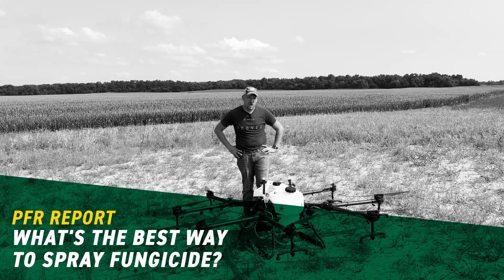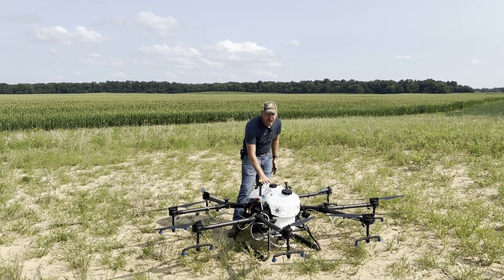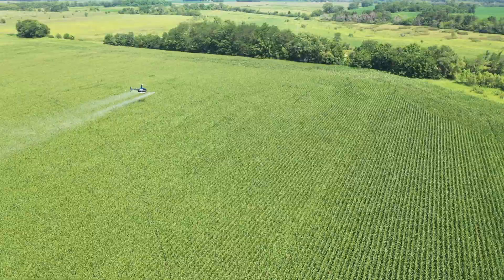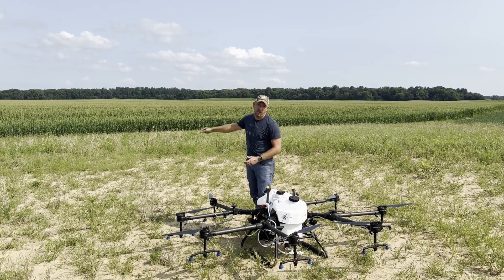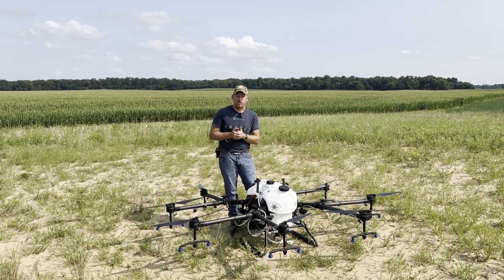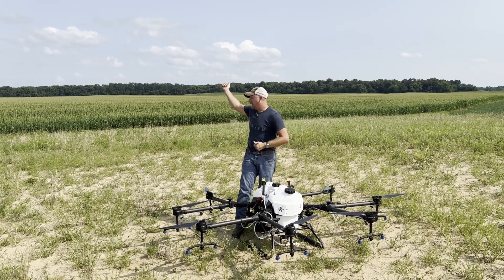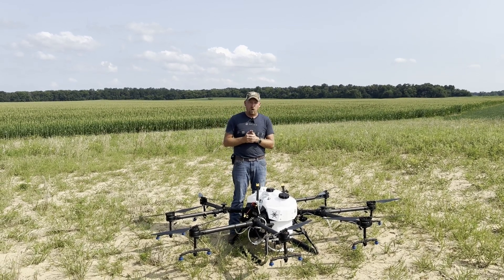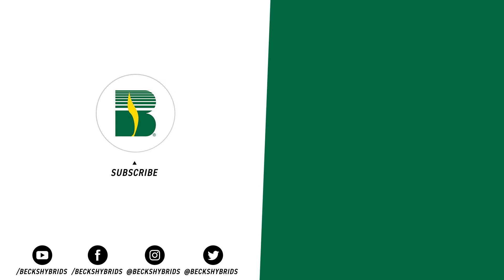What Is the Best Way To Spray Fungicide? | Beck's PFR Report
Clayton Stufflebeam, PFR Agronomist at Beck's Hyrbids, explores the best way to spray fungicide in corn. Take a behind the scenes look at our third annual Ground Versus Air Trials, where we compare the effectiveness of different fungicide application methods. Watch as we put ground rigs, airplanes, helicopters, and drones to the test in a real-world field setting. We'll also discuss the importance of disease pressure and how it can impact your fungicide decision-making.